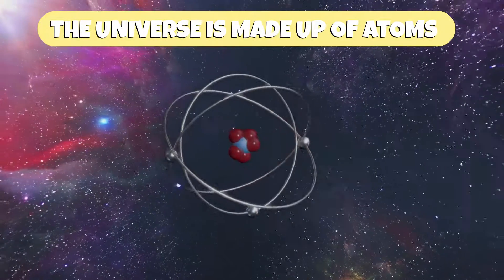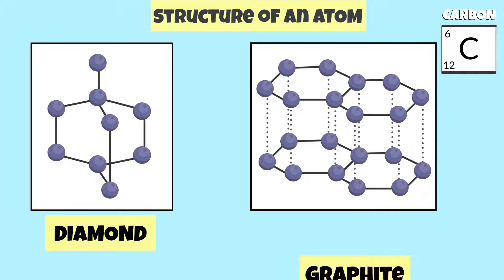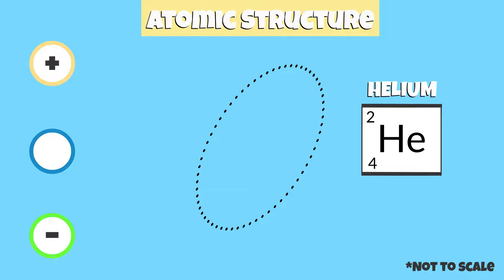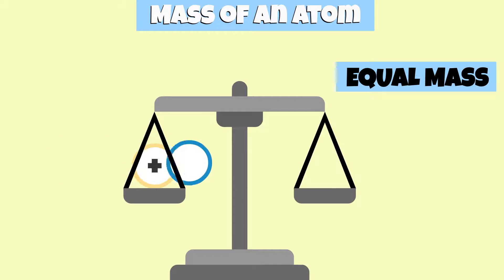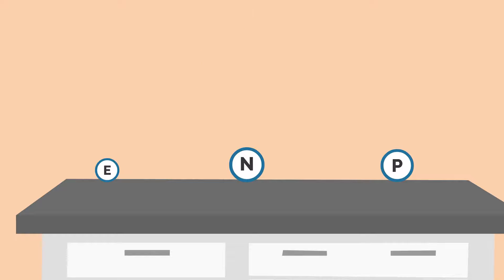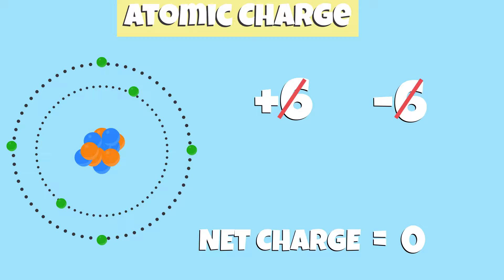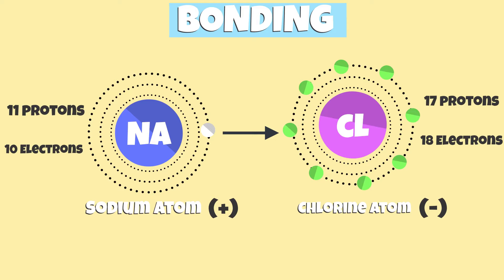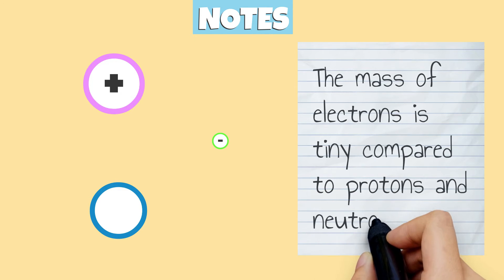Structure of an Atom | Nucleus, Electrons, Protons, & Neutrons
In this video we will learn about the structure of an atom. An atom contains a nucleus, electrons, protons, and neutrons.